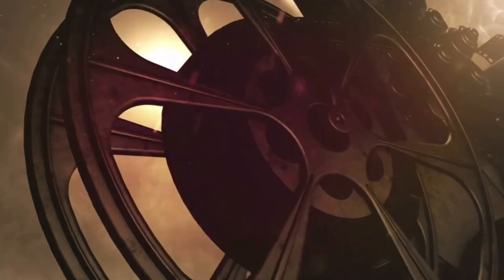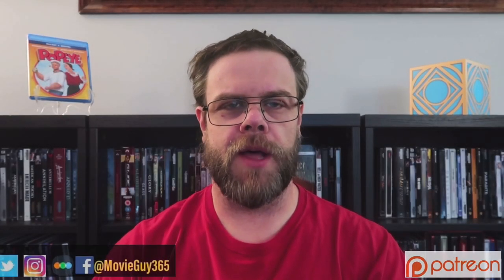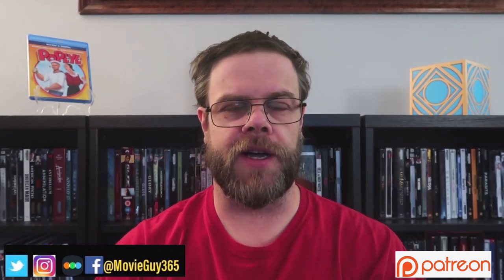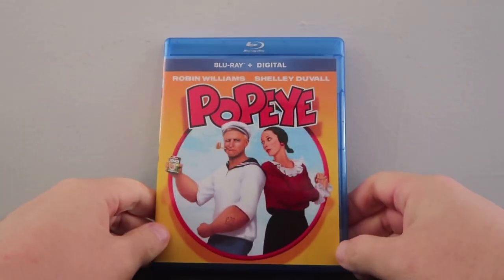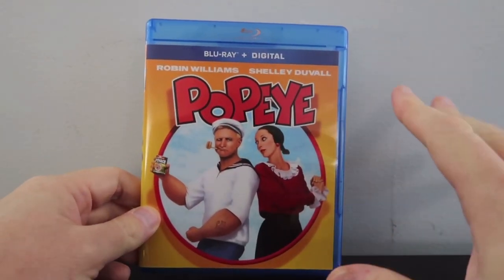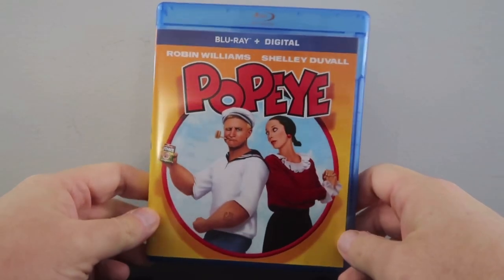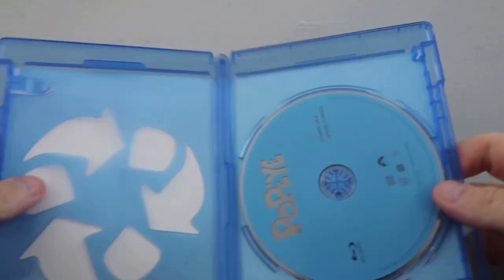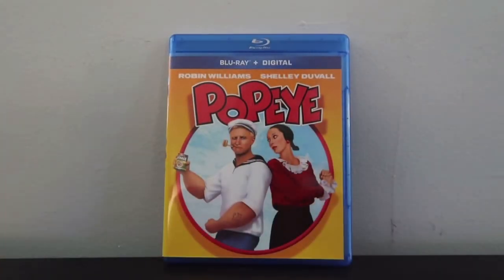Popeye (1980) Blu-ray Review!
Popeye is now on Blu-ray, here is my review!

Equipment Used for disc reviews:

TV: LG C9 65 inch (4K, HDR, Dolby Vision)
TV: Sony XBR 850c 55 inch (3D Blu Ray)
Receiver: Denon AVR-x4300h
4K Player: OPPO UDP 203